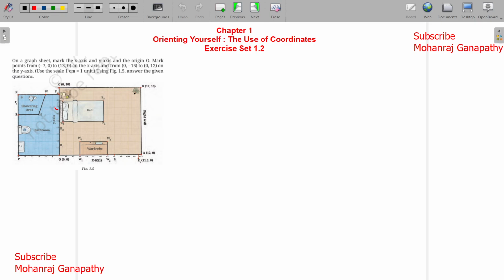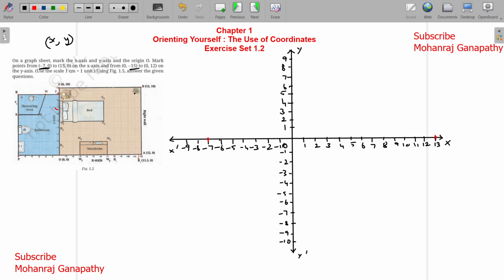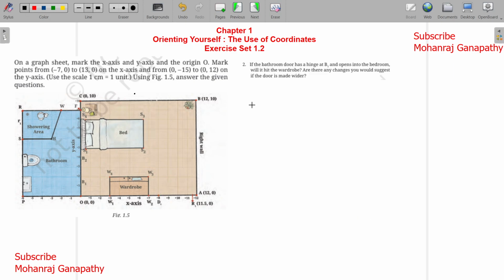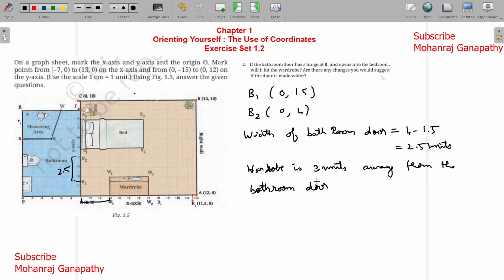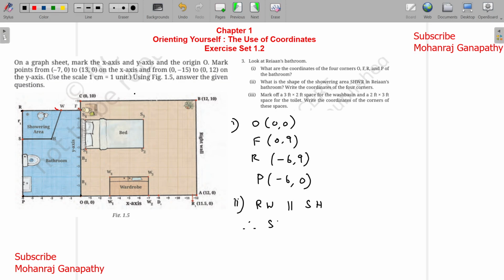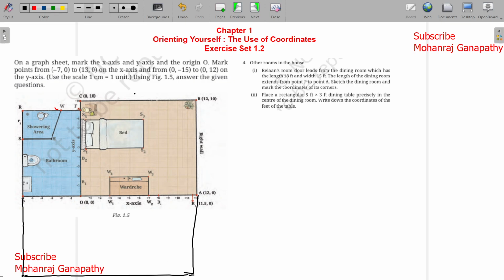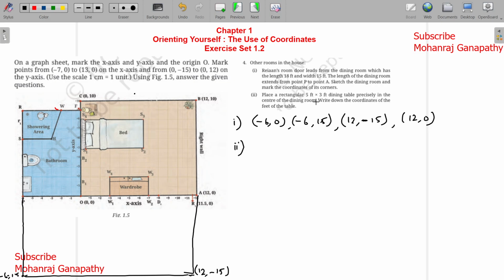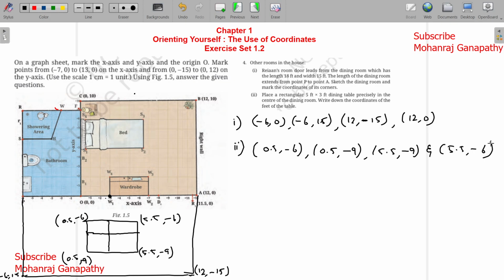Class 9th, Ex 1.2 || Ganita Manjari class 9 Solution || 9th New NCERT book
Ganita Manjari class 9 English Explanation

Fully Solved
CBSE Syllabus
Chapter 1
Exercise Set 1.2
Orienting Yourself: The Use of Coordinates

Chapter 1
Chapter 2
Introduction to Linear Polynomials
Chapter 3
The World of Numbers
Chapter 4
Exploring Algebraic Identities
Chapter 5
I'm Up and Down, and Round and Round
Chapter 6
Measuring Space: Perimeter and Area
Chapter 7
The Mathematics of Maybe: Introduction to Probability
Chapter 8
Predicting What Comes Next: Exploring Sequences and Progressions

Topics
class 9
class 9 new maths ganita manjari
class 9 new syllabus  ncert
class 9 new ncert ex 1.1
class 9 motivation
class 9 best strategy
class 9 best books
class 9 science strategy
class 9 strategy to score 95
Entering the world of secondary science oneshot
class 9 science lectures
strategy to score 95 in class 9
Class 9 Latest News
class 9 motivation
class 9 new batch
cbse class 9
how to start class 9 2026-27
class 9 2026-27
class 9 results
class 9 mistakes
cbse news class 9
class 9 study tips
class 9 new book 2026
green board
class 9 syllabus 2026
class 9 maths up board
class 9 syllabus 2026-27
class 9 maths hindi medium
class 9 syllabus 2026 cbse
cbse syllabus 2026-27 class 9
class 9 syllabus 2026-27 cbse
class 9 maths
class 9 science 2026 paper
class 9 sample paper 2026-27
class 9 science sample paper
cbse class 9 sample paper discussion
board exams class 9
class 9 maths board exams
class 9 maths pyqs
class 9 maths preperation
class 9 update
class 9 board preparation
class 9 live lecture
class 9 boards
cbse class 9 crash course
class 9 preparations
class 9 boards preparation
class 9 social science strategy
class 9 exams
how to start class 9
2025 class 9 english in one shot
complete class 9 english in one shot
full class 9 english in one shot 2026
class 9 boards 95%
class 9th
class 9th term one english one shot
class 9 science one shot
motivation for class 9 boards
how to score 95 percent in class 9
mkr
class 9 maths green board
class 9 board exam 2025
class 9 maths blueprint
class 9 motivation
electricity class 9
class 9 new ncert book
class 9 new ncert edition
class 9 one shot
class 9 last 7 days strategy
class 9 strategy
class 9 paper leak
9th Exploration Chapter 1